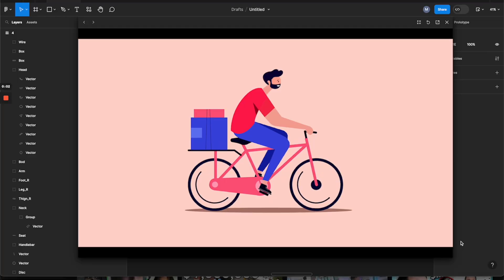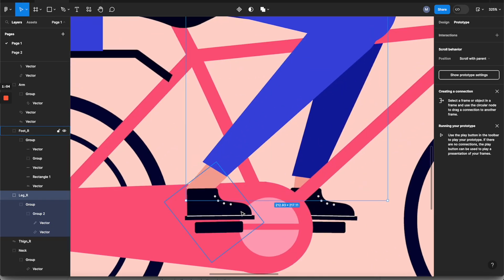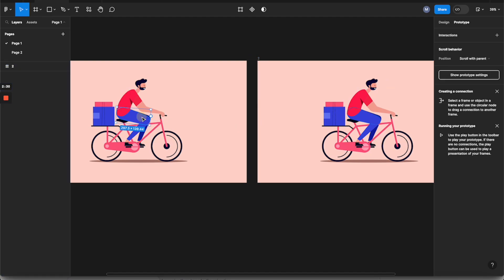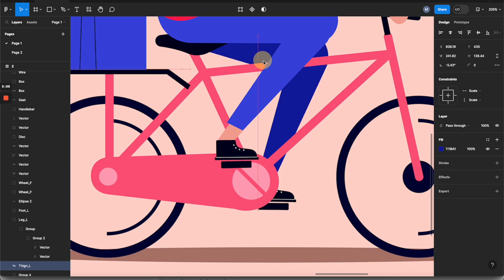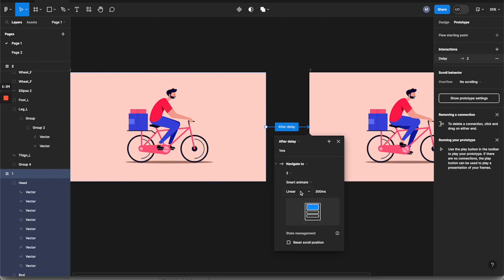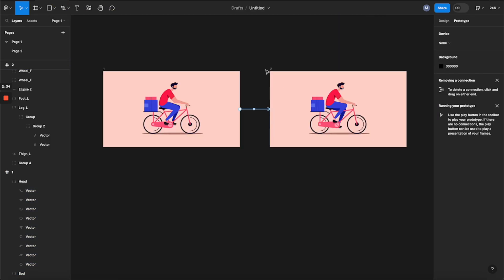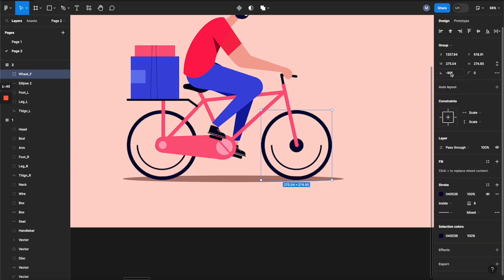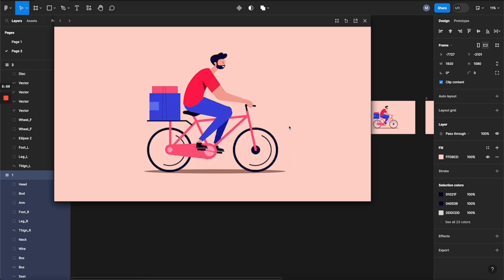Simple Figma animation in 8 minutes - tutorial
0:01 intro
0:13 Layers setup
1:43 Animation states Setup
3:11 State transition
6:16 Complete the animation cycle
7:10 Add extra motion